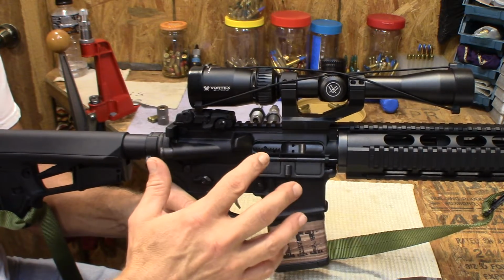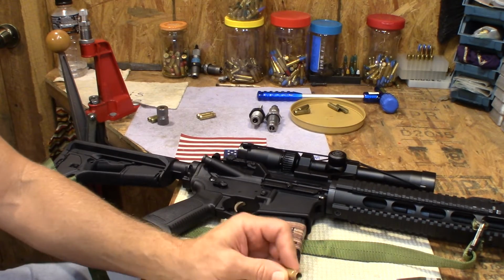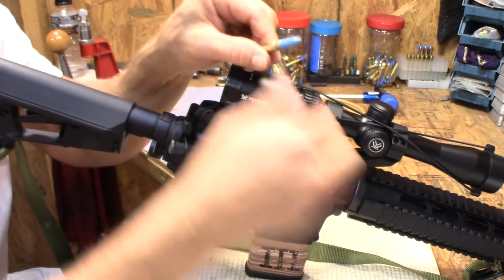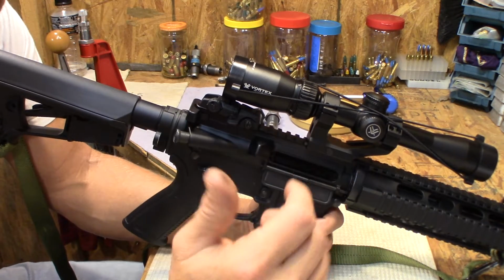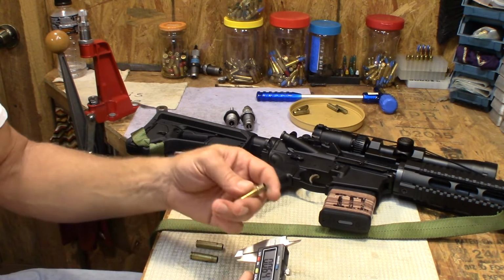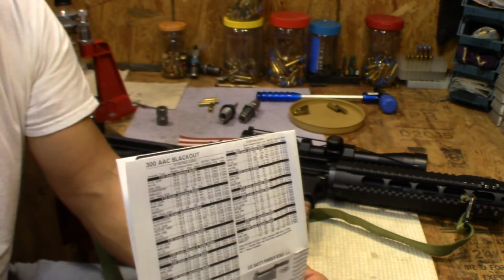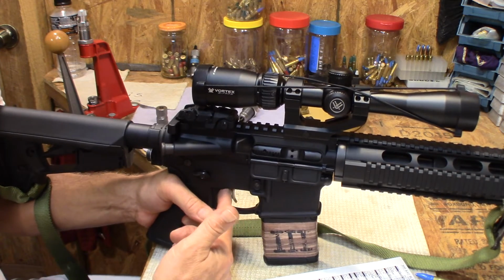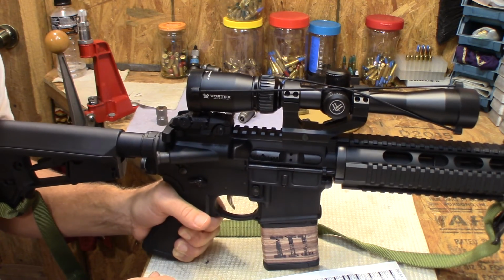300 BLK. Safe Chambering, Cycling, and Establishing OAL.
Safe Chambering and Establishing an OAL. for 300 Blackout! Cycling issues addressed. (These are frequent viewer questions) Another safe practice is to check your loaded ammo with a case gauge!! You viewers can be a big help on this subject in the comment section!